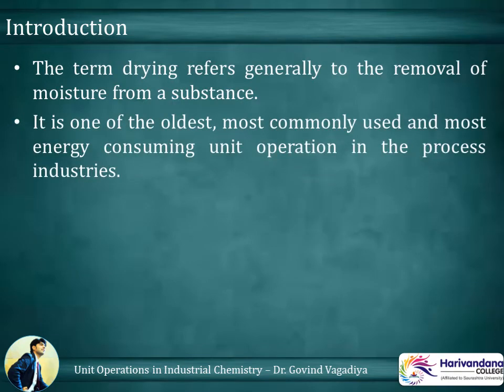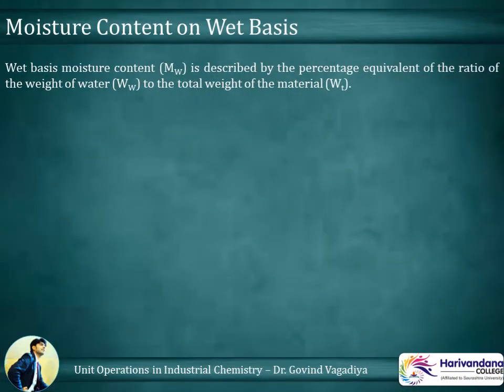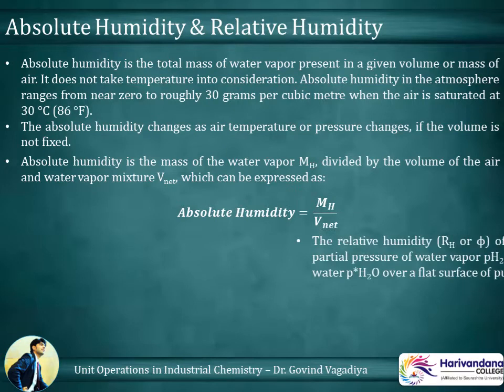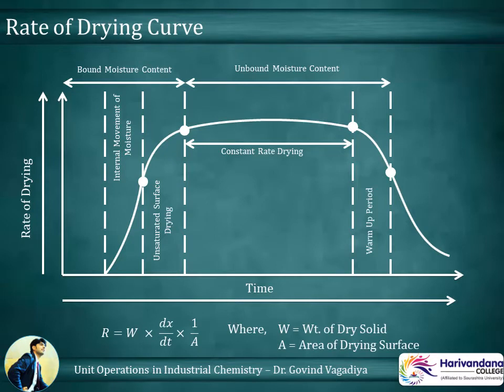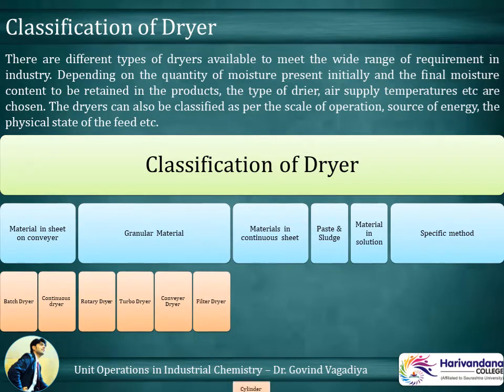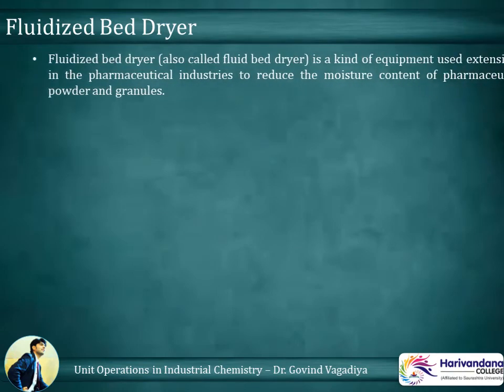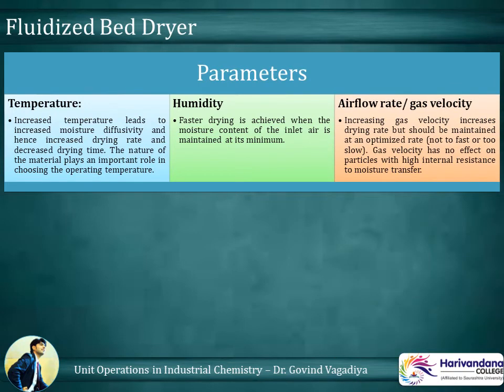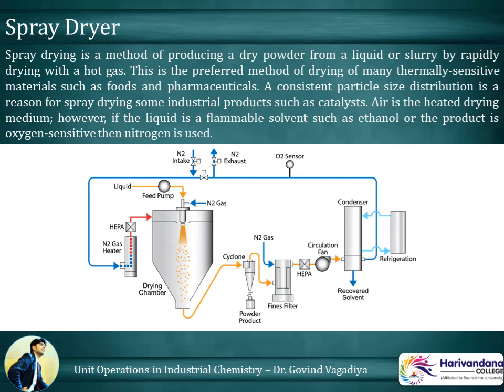Drying, Industrial Unit Operation - Dr Govind Vagadiya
Educational Video Lecture, Harivandana College, Rajkot, India